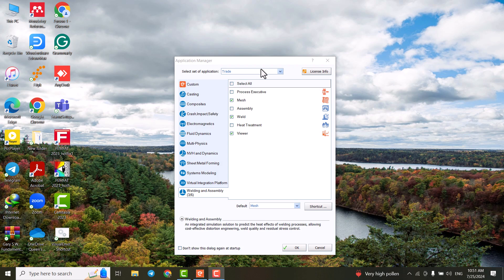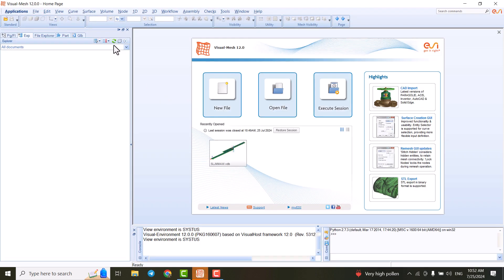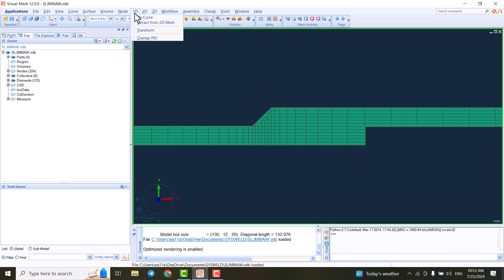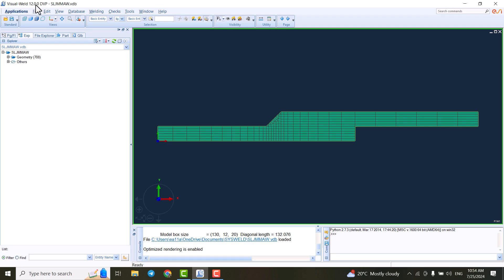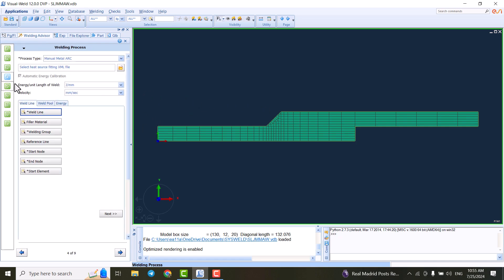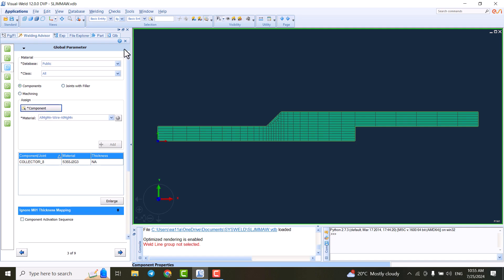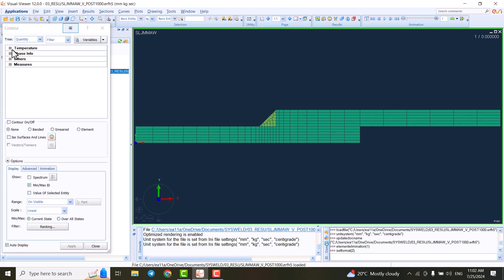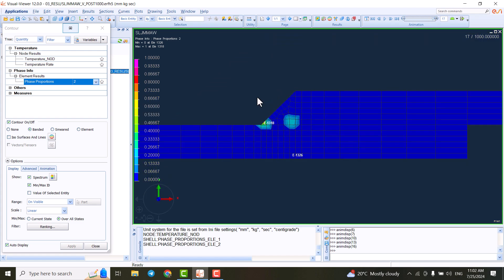ESI SYSWELD Interface Tutorial: Welding Simulation in Visual Environment (Visual Mesh, Weld, Viewer)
In this SYSWELD tutorial, we’ll explore the SYSWELD software interface, focusing on the Visual Environment and key modules for finite element simulation—Visual Mesh, Visual Weld, and Visual Viewer. You’ll learn how to navigate the welding and assembly module, set up models, define welding parameters, and analyze simulation results.
contents of the video:
00:00 Visual Environment
00:46 Visual Mesh
02:23 Visual Weld
04:22 Visual viewer
05:44 Summary

Visual Mesh: Create 1D, 2D, and 3D models with precision using nodes, coordinates, and advanced tools.
Visual Weld: Configure welding parameters, including heat source, velocity, and material properties, with the help of Welding and Heat Source Advisors.
Visual Viewer: Analyze and visualize simulation results, such as node temperature and phase transformations, to evaluate your welding projects.
This video is perfect if you’re searching for how to use SYSWELD, شبیه ساز جوشکاری SYSWELD, sysweld термическая обработка, or sysweld آموزش.